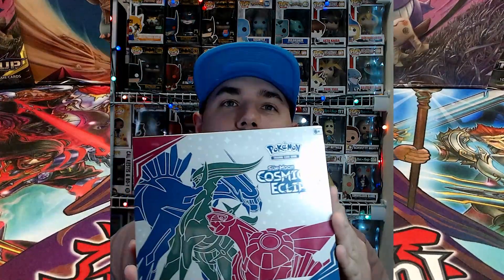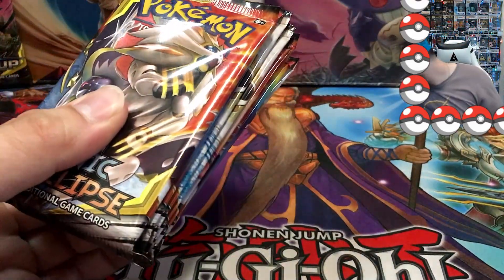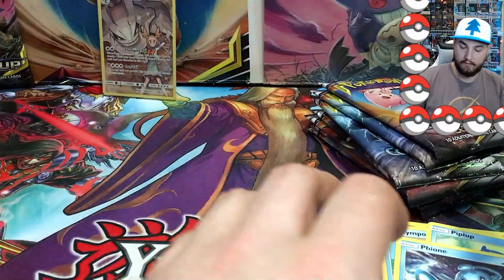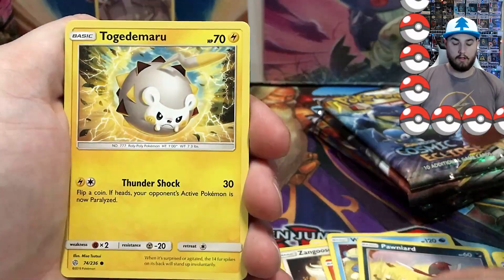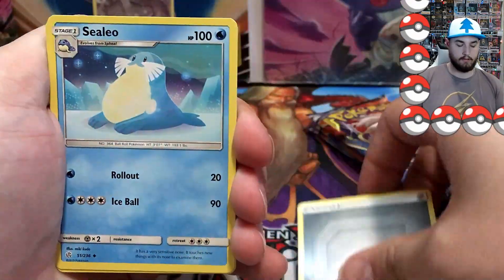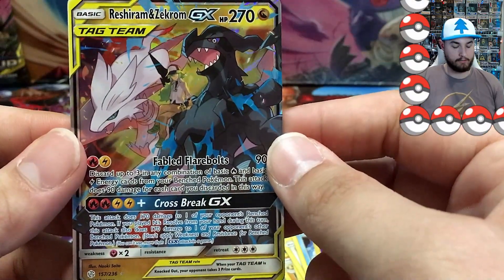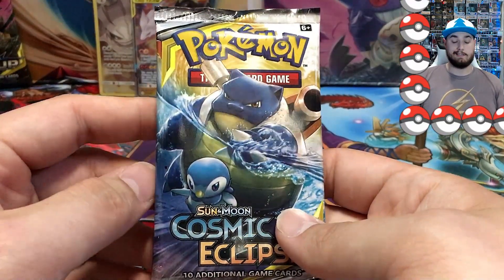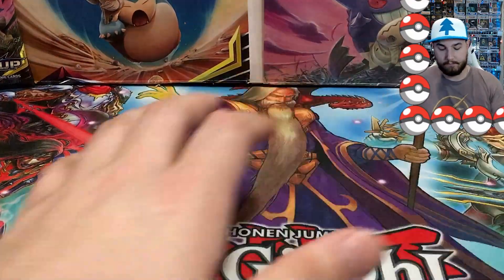Amazing Opening of Cosmic Eclipse ETB!!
Lets open some Pokemon Cosmic Eclipse!! We begin our collection of Cosmic Eclipse! How many Character rare cards can we get!

All prices listed are from TCGPlayer.com and taken from the day of the recording.

-TCGPlayer Storefront - RockSocks